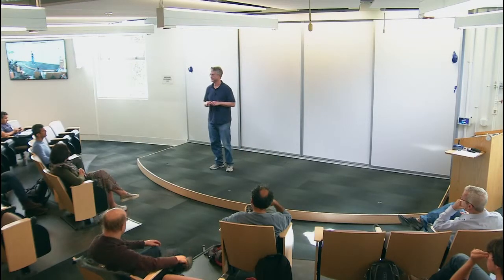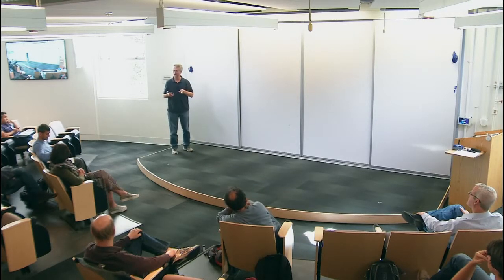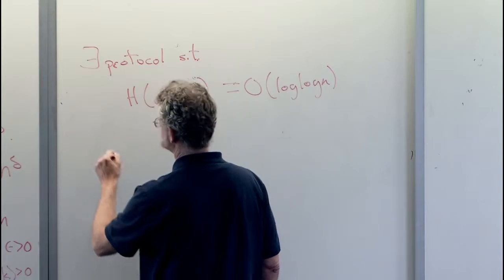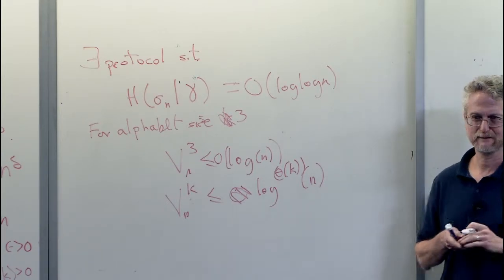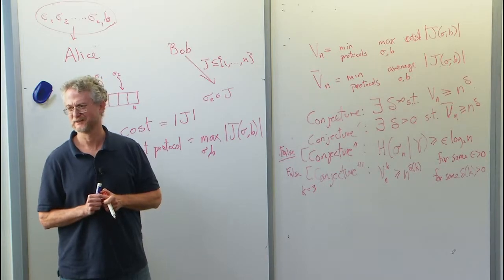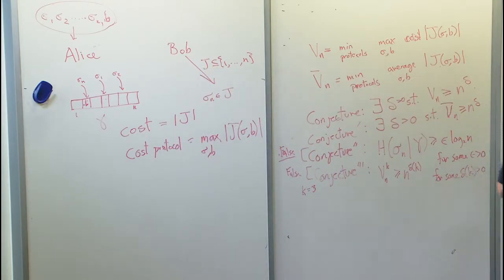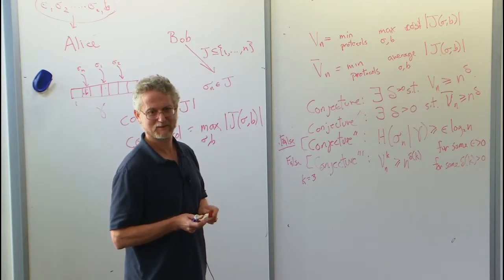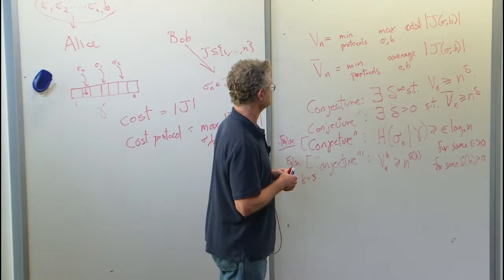Lucky Talk: A Communication Game Approach to the Sensitivity Conjecture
Mike Saks, Rutgers University
Information Theory in Complexity Theory and Combinatorics